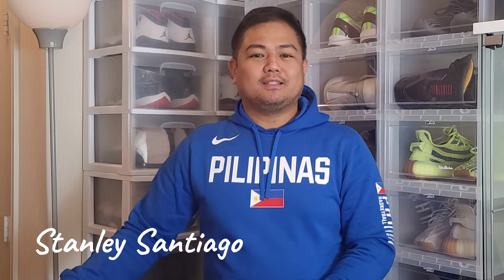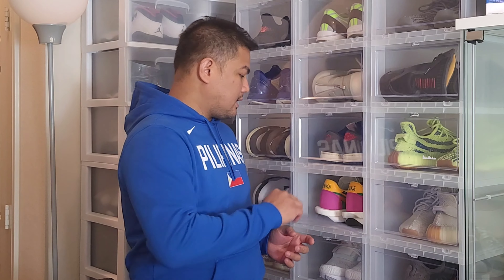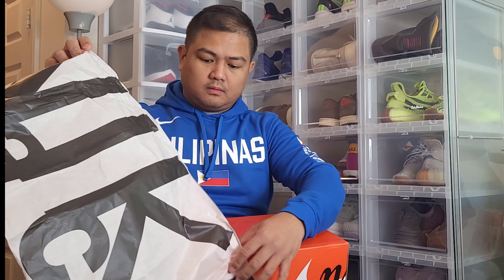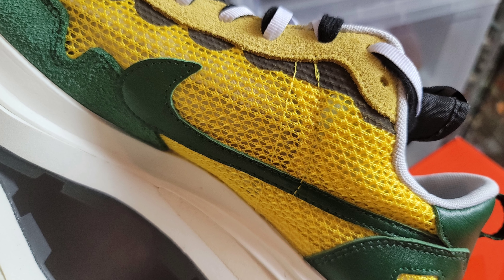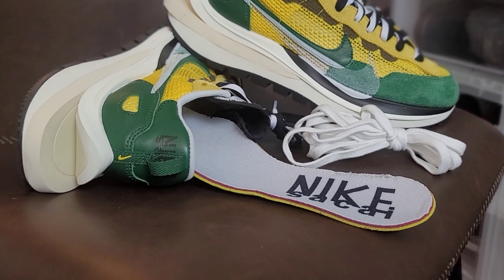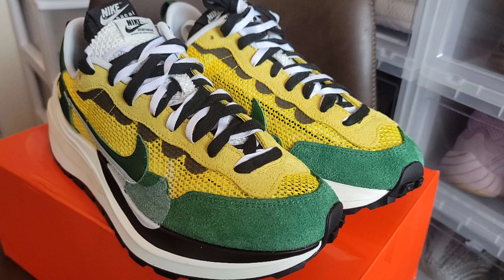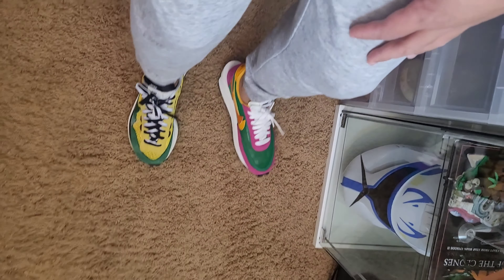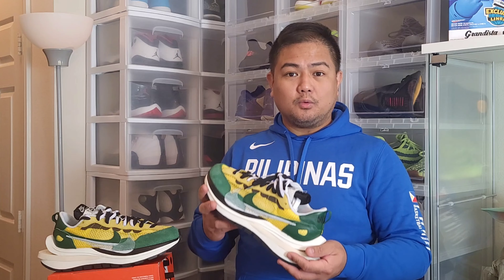K&B Channel Sneaker review & unboxing Nike Sacai Vaporwaffle Tour Yellow-Green-Sail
How Nike Sacai Vaporwaffle was designed, conceptualized, fits and looks on feet.